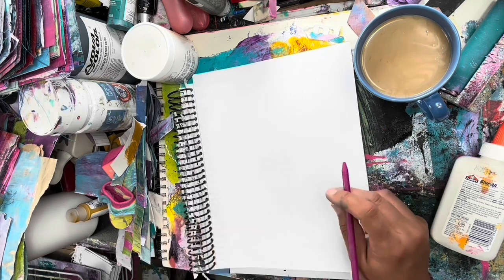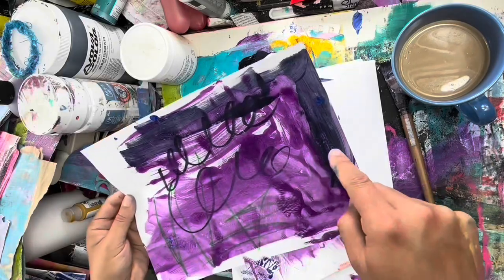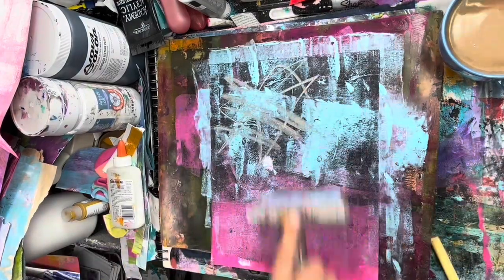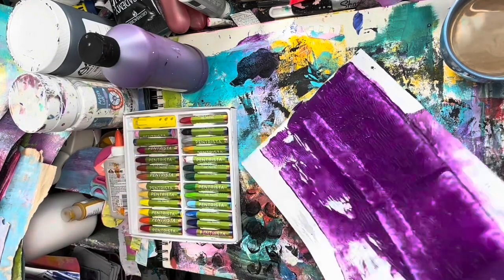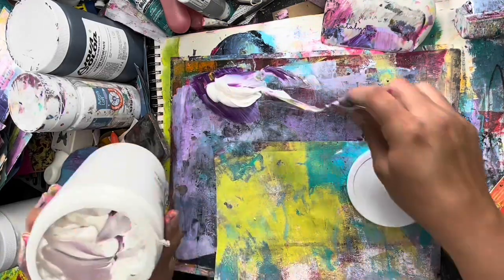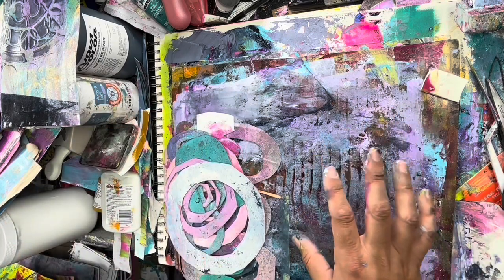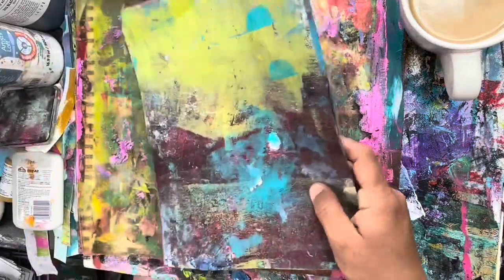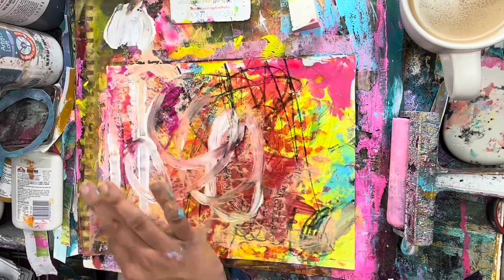Painty Papers Swap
This is for Swap-bot.com swaps. I’m just showing how I make some of my papers to send to my partners. When I get the swap loaded on the website I will come back and post a link here. Hopefully, it will all work out.